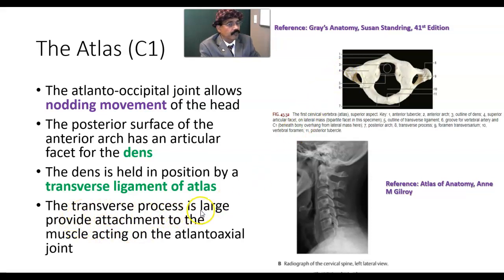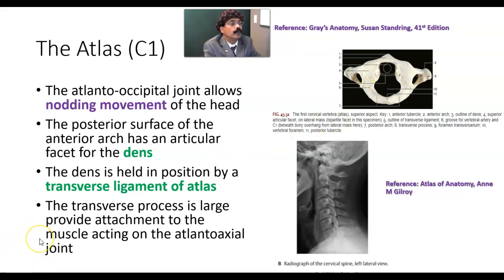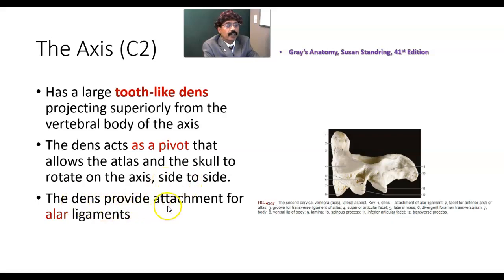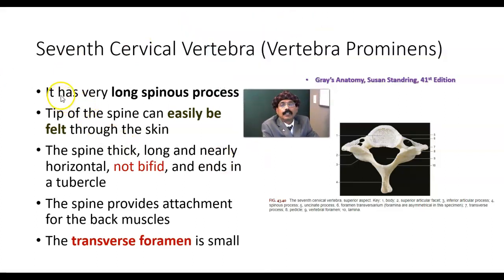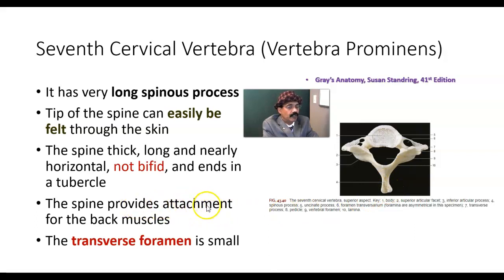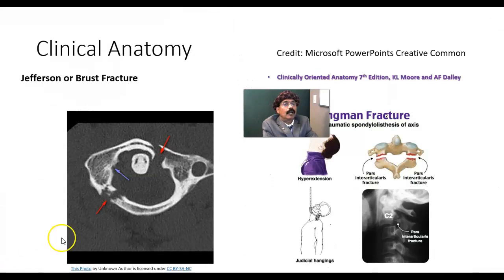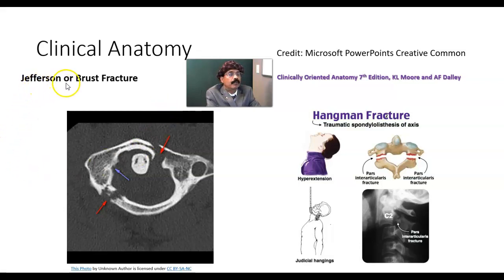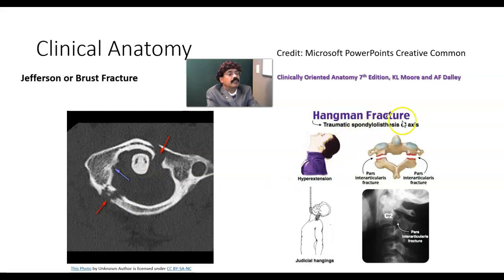Cervical Vertebrae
Typical cervical Vertebrae
Carotid Tubercle
Atypical Cervical Vertebrae
Atlas
Axis
Vertebra Prominens
Jefferson Fracture
Hangman's Fracture